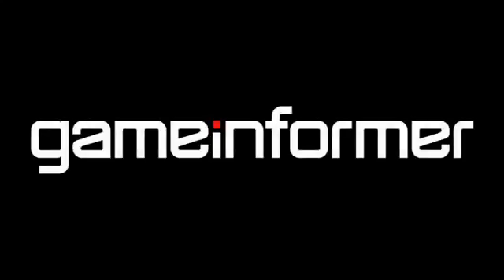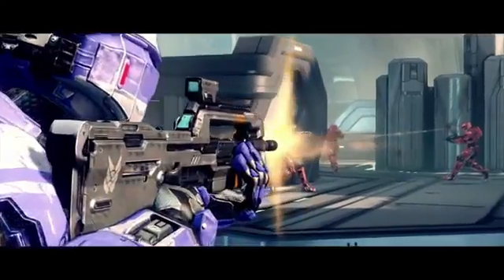Halo 4's Competitive Multiplayer1482